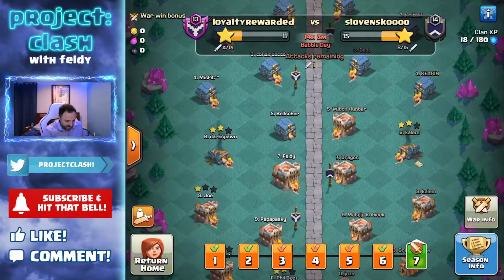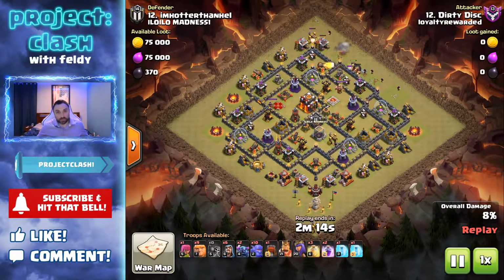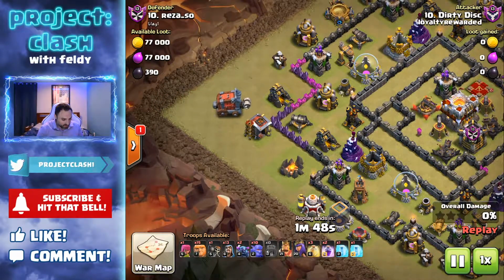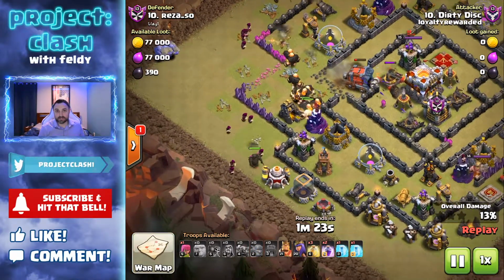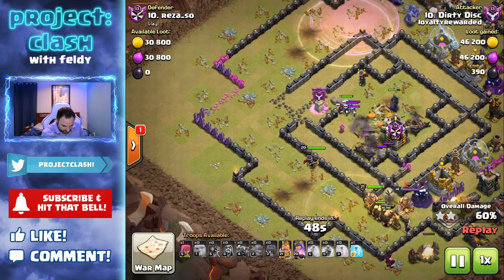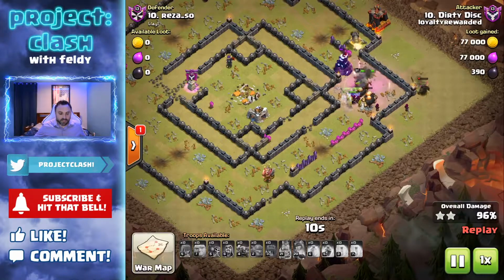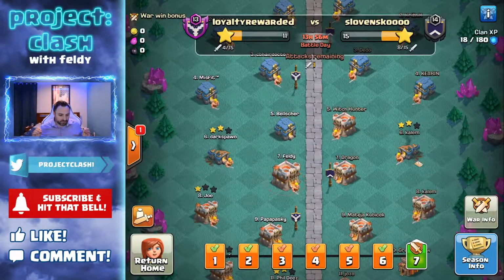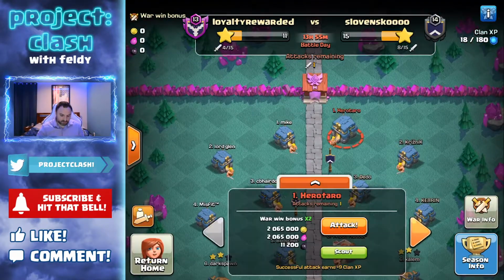Clash of Clans • CWL: UPGRADE YOUR ATTACK TO 3-STARS!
Upgrade your attack by asking clan members how to help! Today we show an attack before asking and an attack after attacking. Diagrams and charts may be used... so prepare yourself for some schooling on upgrading to a 3-star! Great TH10 war attacks in CWL are possible to 3-star!